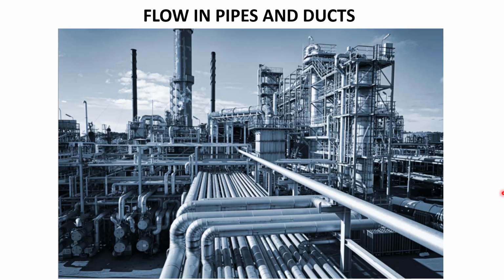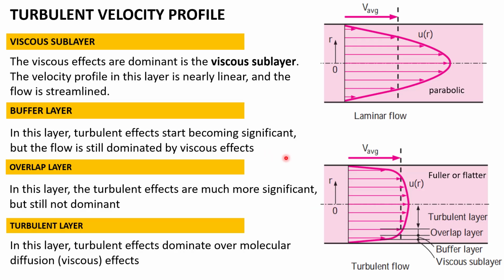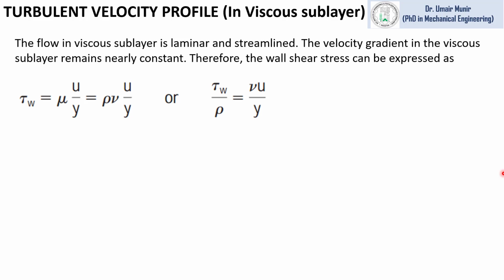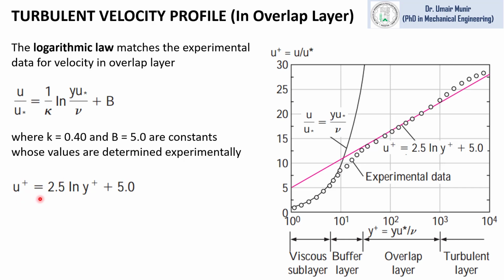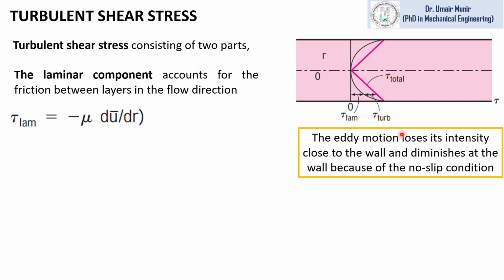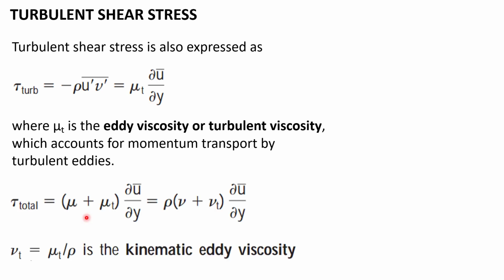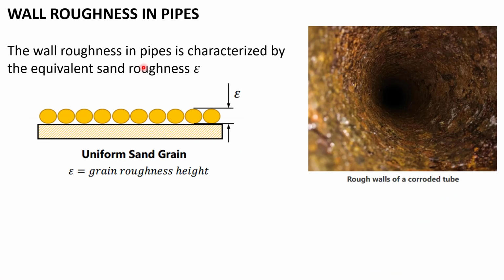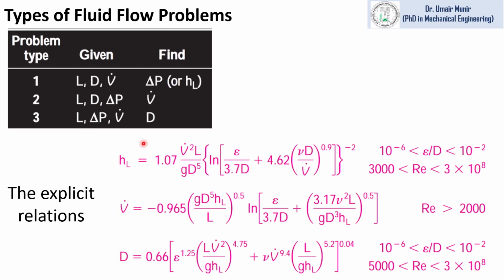Turbulent Pipe Flow | Turbulent Velocity Profile | Pressure Drop, Darcy Friction Factor, Moody Chart